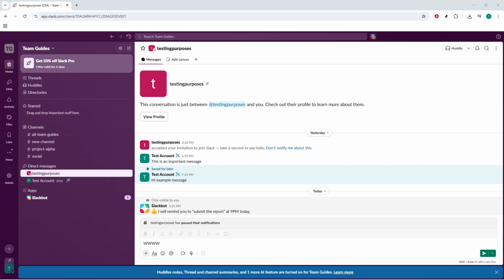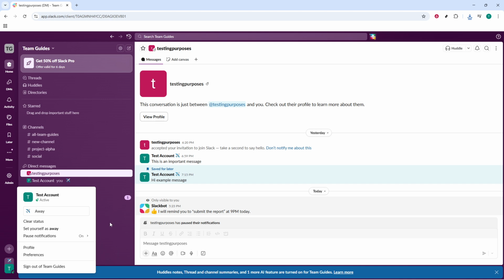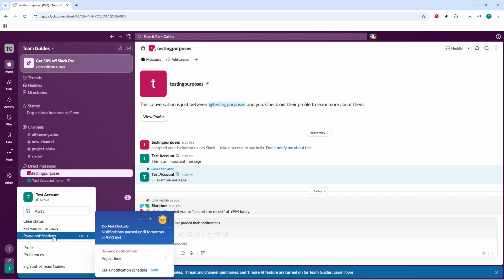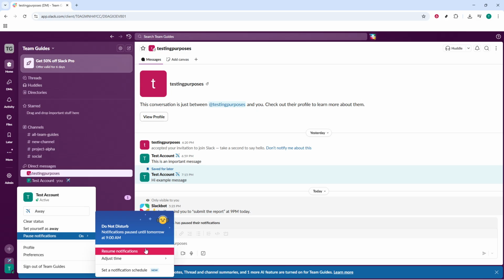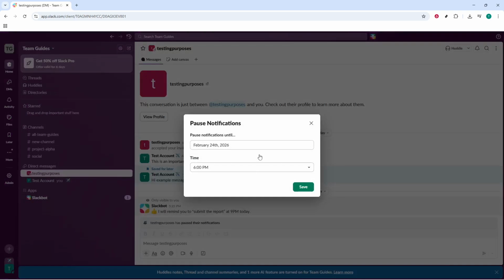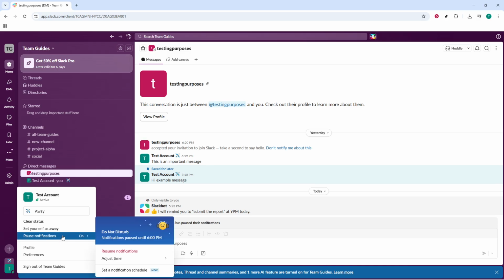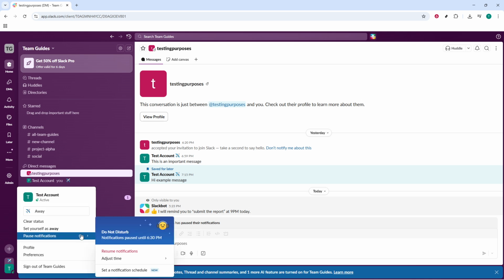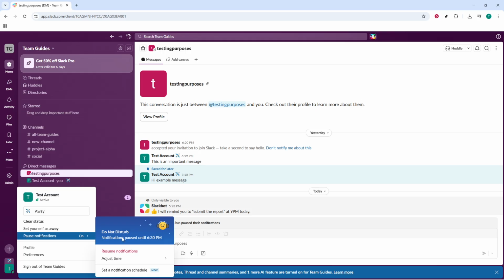How To Pause Notifications In Slack (Step-By-Step)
Learn how to manage your focus and reduce workplace distractions by mastering the Do Not Disturb feature in Slack. This tutorial covers everything you need to know about pausing notifications effectively so you can stay productive.

In this video, we cover:
• How to manually pause notifications for a specific duration
• Setting up a recurring Do Not Disturb schedule
• Customizing your notification settings for better focus
• Turning off sounds and haptic feedback during deep work

Whether you are in a meeting or just need some quiet time to finish a project, these Slack tips will help you take control of your alerts.